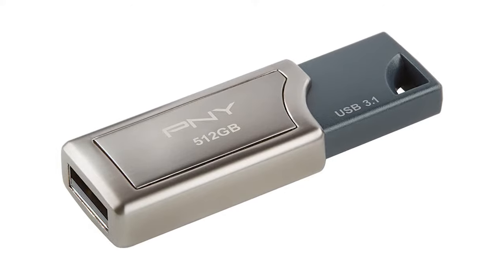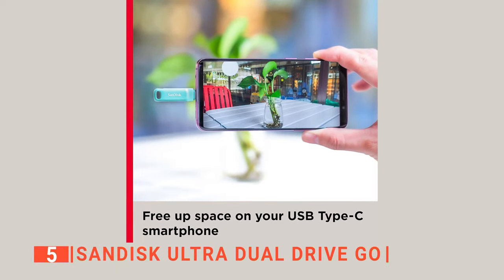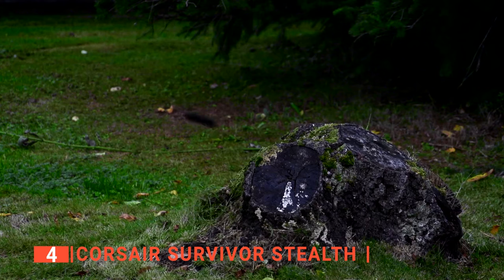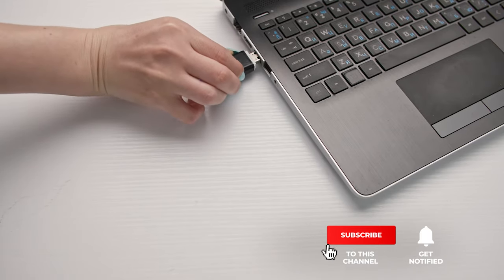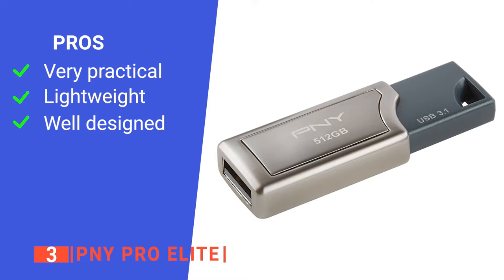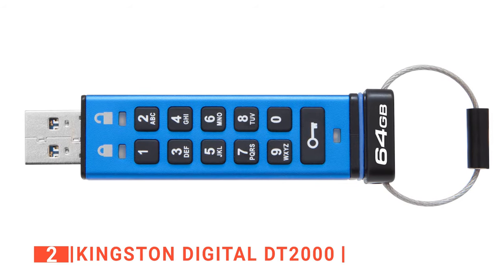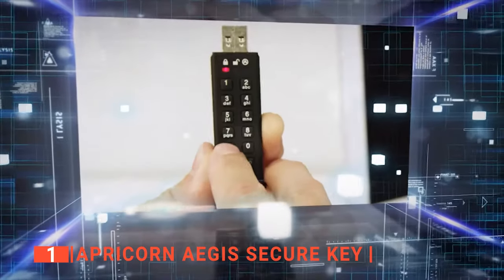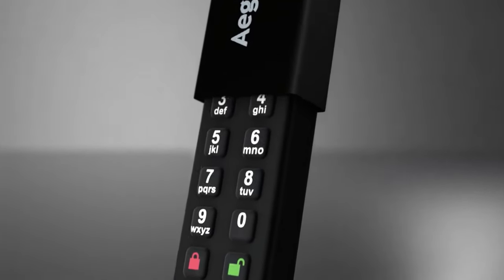✅ Don't buy a USB 3.0 Flash Drive until You see This!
USB 3.0 Flash Drive: Hey guys, in this video, we’re going to review the pros and cons of the top 5 best USB 3.0 Flash Drive for sale right now.

(paid links)
00:00 Intro
00:37 5️⃣ SanDisk Ultra Dual Drive Go
02:41 4️⃣ Corsair Survivor Stealth
04:27 3️⃣ PNY PRO Elite
06:14 2️⃣ Kingston Digital DT2000
08:06 1️⃣ Apricorn Aegis Secure Key

If you are looking for faster read and write speeds when transferring data, invest in a USB 3.0 flash drive.
Before you head on to get one, you should consider its compatibility with other ports, exterior durability, speed, storage, and security.
So watch this video and find one that's suited to your needs.

In today’s video, we are going to look at the top five best USB 3.0 Flash Drive available on the market today. We have made this list based on our own opinion, research, and customer reviews. We have considered their quality, features, and values when narrowing down the best choices possible. If you want more information and updated pricing on the products mentioned, be sure to check the links above.